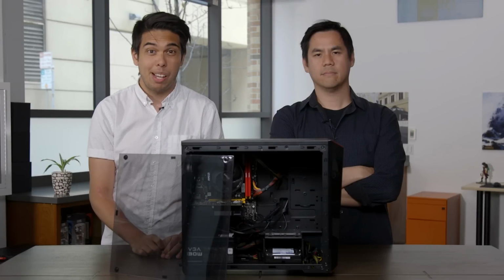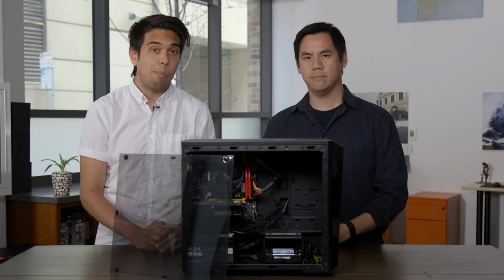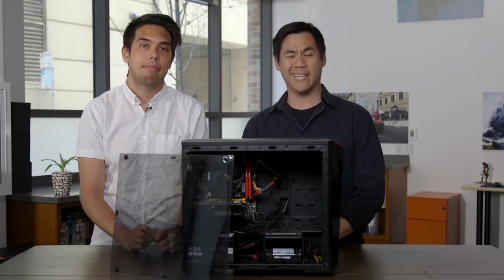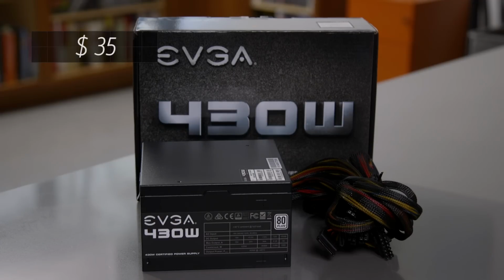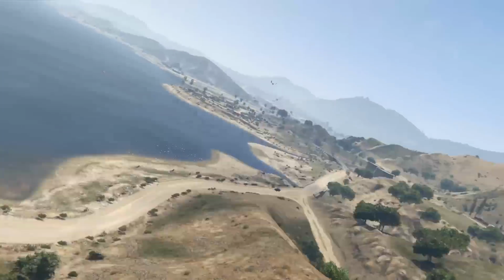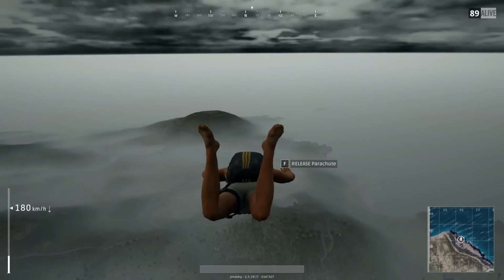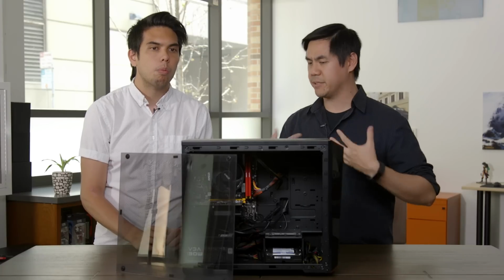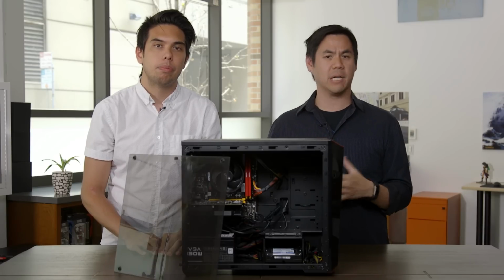Best Cheap Gaming PC Build With A $550 Budget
If the struggle is real but you still want to get into PC gaming, we're here to help. We put together the best rig possible with our tight budget.